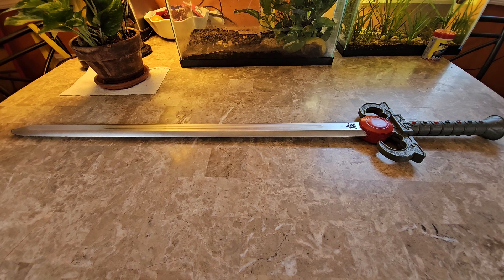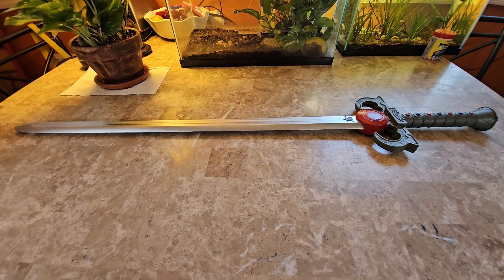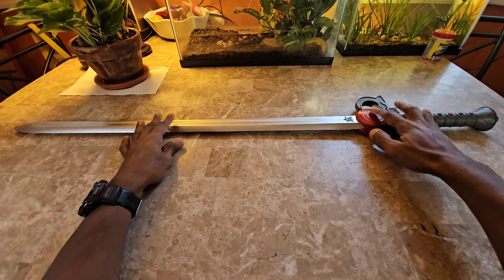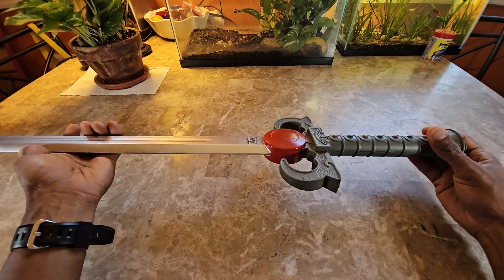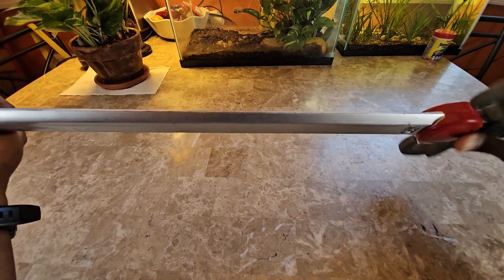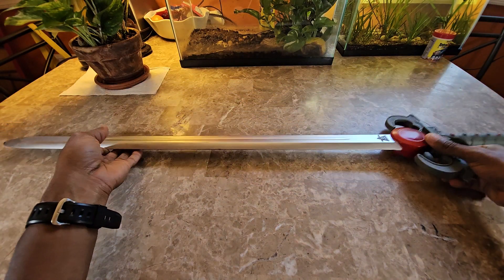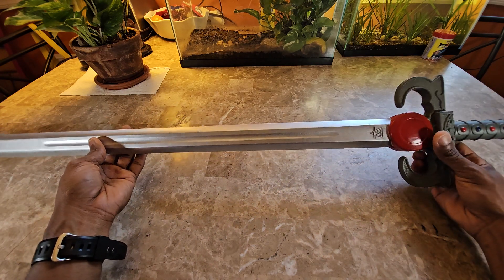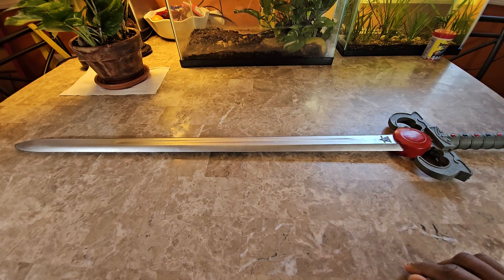Thunder of The Cat Foam Sword (Thunder Cats Sword of Omen) Review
Thunder of The Cat Foam Sword